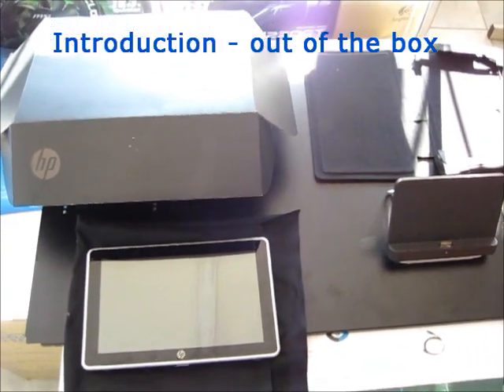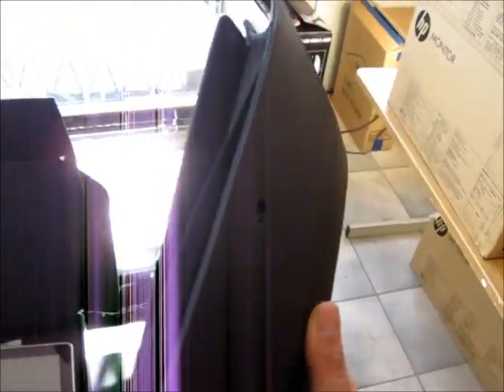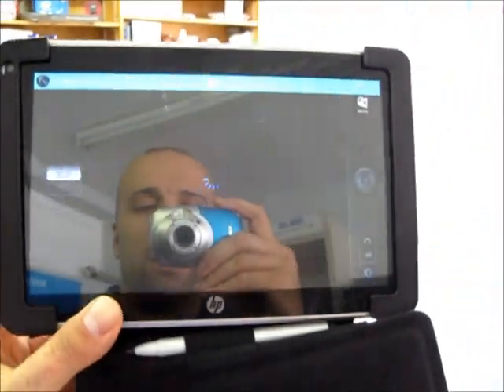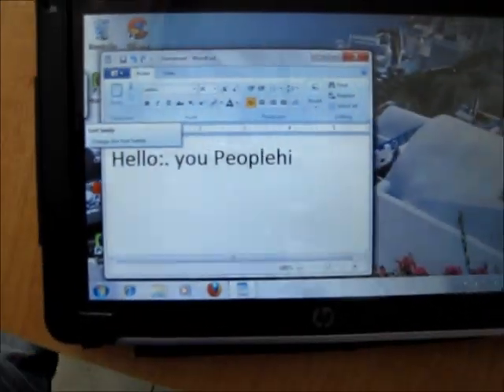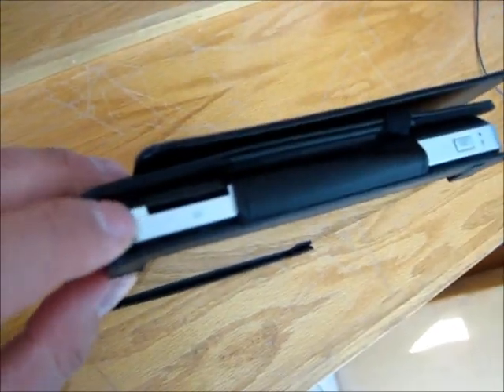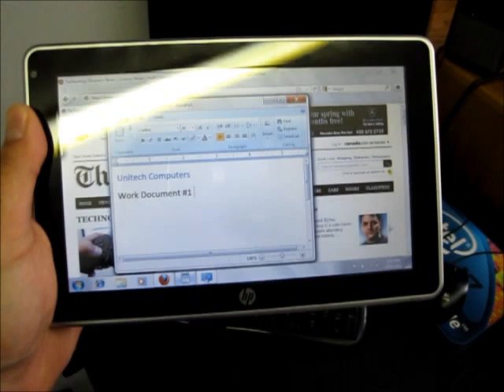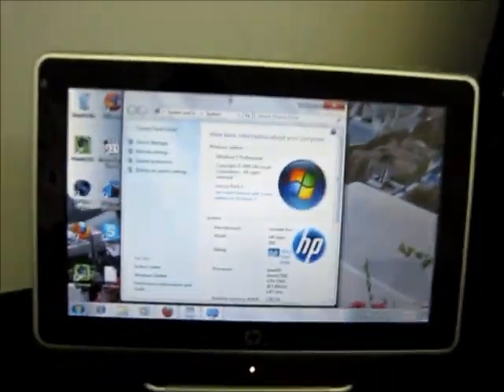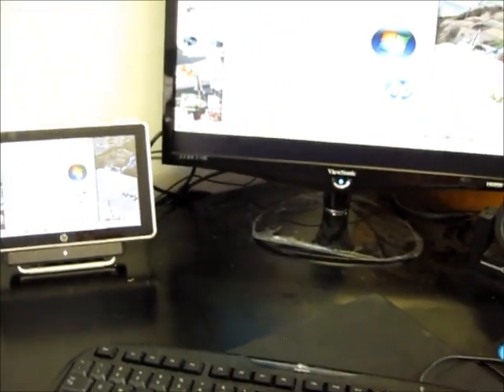HP Slate 500 Review - Best Custom Pc's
Live demo available in store!

iPad Killer! New, item on the market! Runs everything that a
Windows 7 Pro Pc can run.

Intel Atom Z540 / 1.86 GHz CPU
HDMI out, memory card reader!
2GB ram, 64GB SSD
Dimensions 9.2" x 0.6" x 5.9"
8.9" - LED backlight - 1024 x 600
NEW !!

1 x SD Memory Card
1 x audio - headphones/microphone - mini-phone stereo 3.5 mm
1 x Hi-Speed USB
1 x audio / video - HDMI ( on supplied cradle )
2 x Hi-Speed USB ( on supplied cradle )
1 x audio - headphones/microphone - mini-phone stereo
1 x Docking cradle

Create, edit and review content with the light-weight HP Slate 500 Tablet PC, offering a full-featured experience and touch capabilities. The HP Slate 500 Tablet PC is ideal for those who use custom applications built for the familiar and secure Windows environment. Get your work done more intuitively. The capacitive multi-touch display of the HP Slate 500 lets you navigate on the screen with the touch of your fingers. The HP Slate 500 enables professionals to check email, browse the Internet, read and edit documents, presentations, spreadsheets and more. The integrated VGA webcam on the front of the HP Slate 500 enables video conferencing, while the 3 MP camera on the back of the Slate 500 can be used for still-image and video capture. With Wi-Fi, you can send and receive emails or access the Internet - at work, at home and at your favorite hotspots. Easily connect accessories such as keyboard, mouse and printer with the built-in USB 2.0 port. Insert your SD card to import photos or other files in a snap.